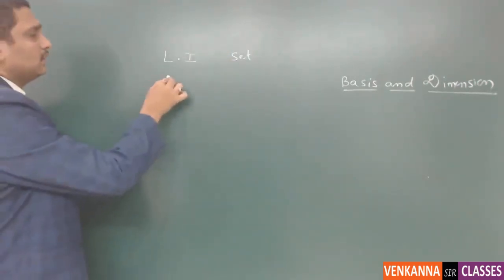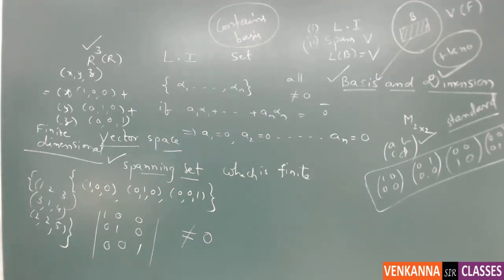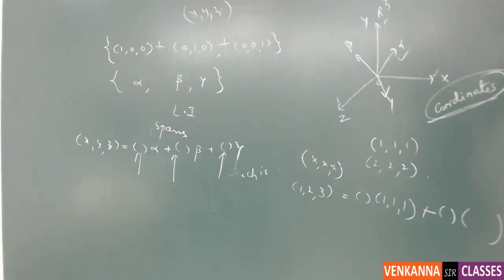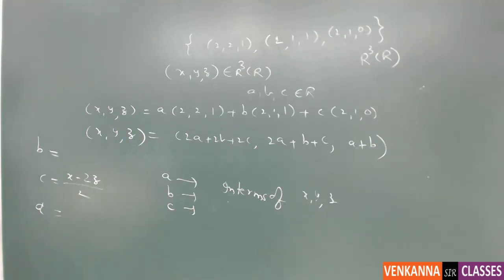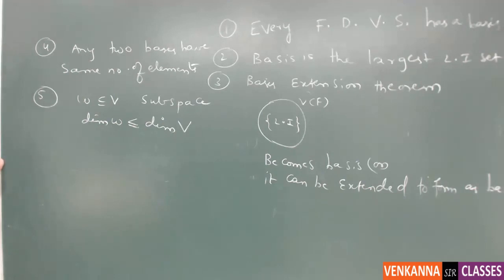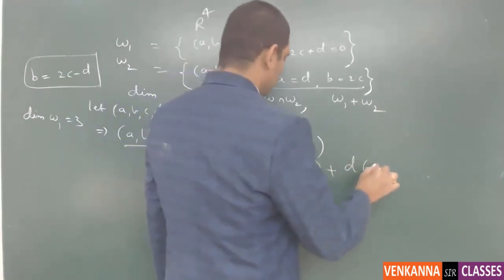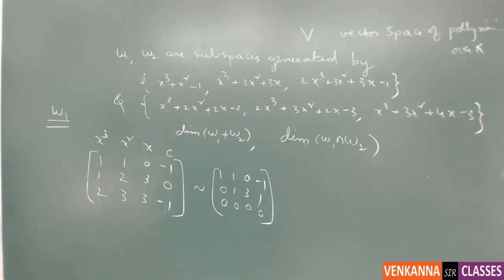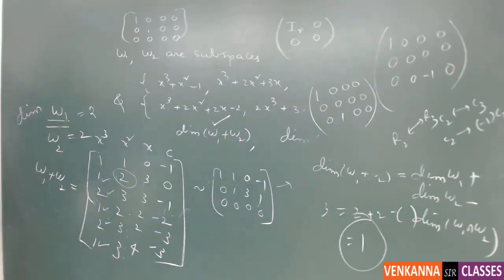linear algebra 7